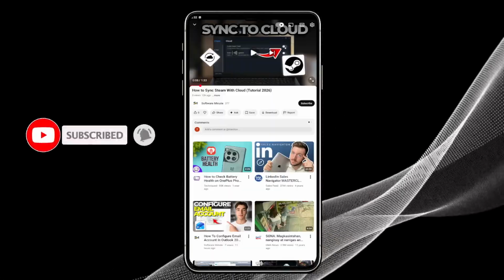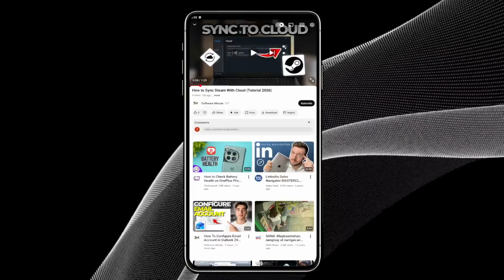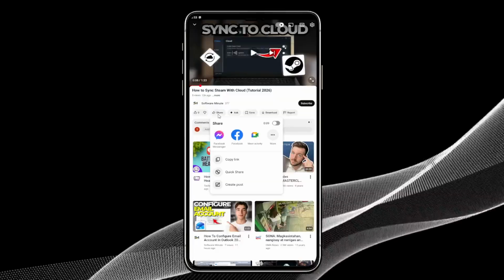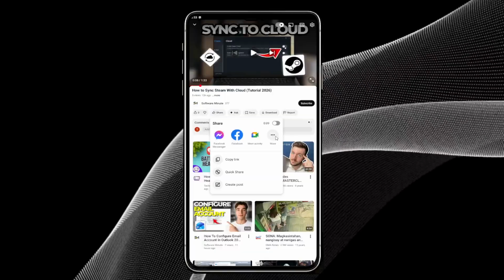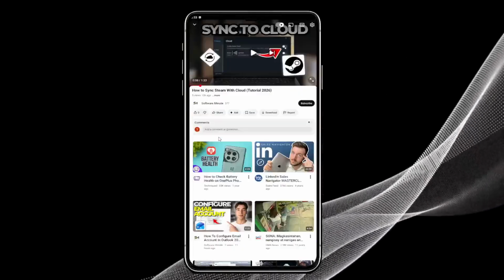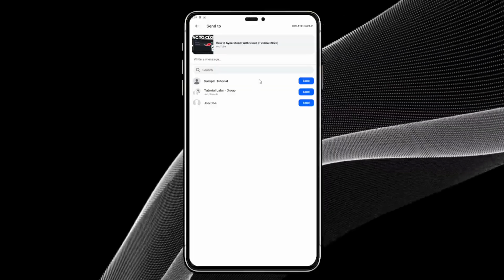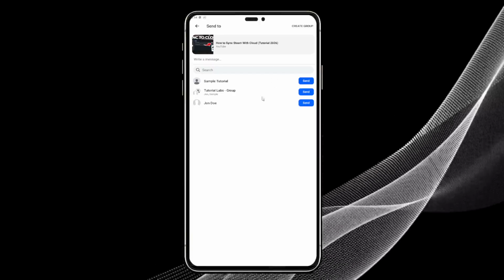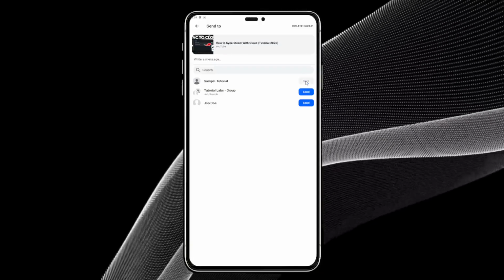How to Send a YouTube Video on Facebook Messenger (Full Guide 2026)